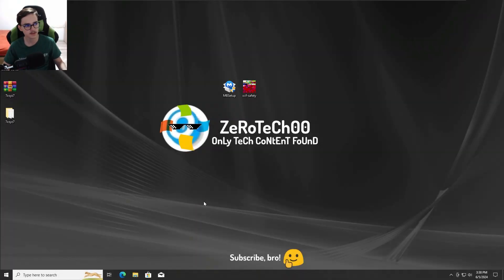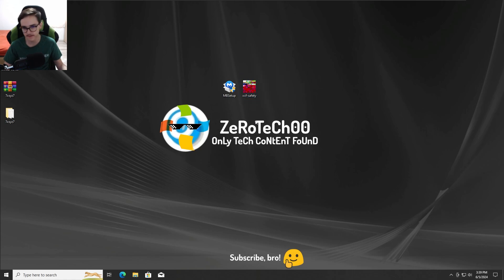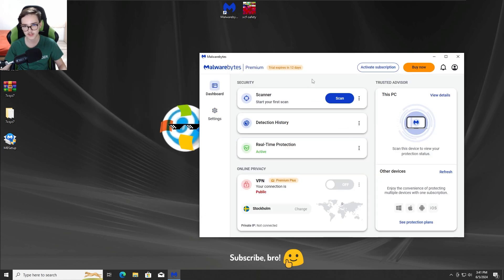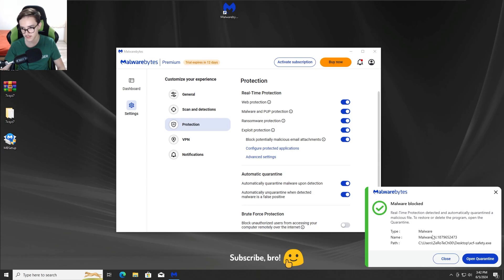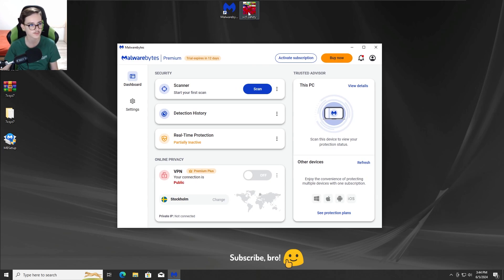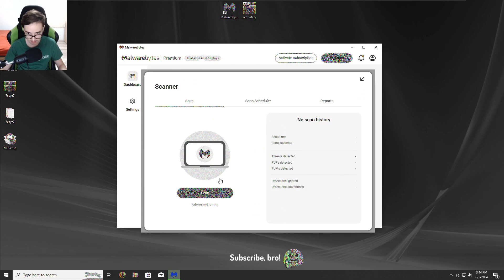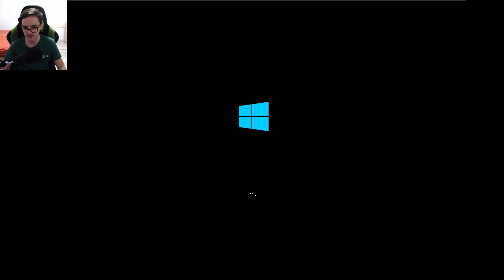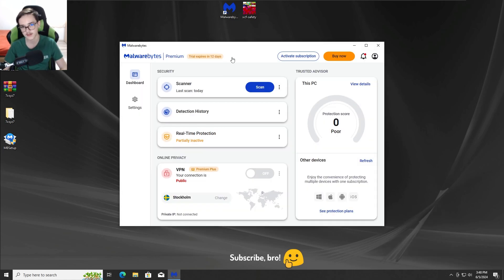MalwareBytes Antivirus VS XCF Safety Malware! | ZeRoTeCh00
ZeRoTeCh00 Antivirus Test